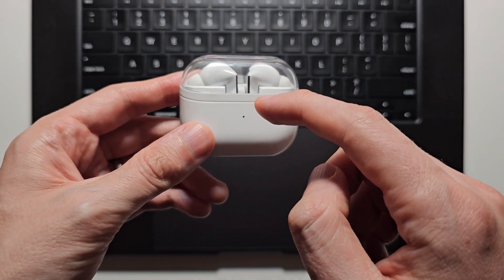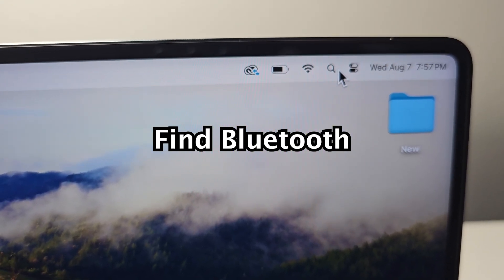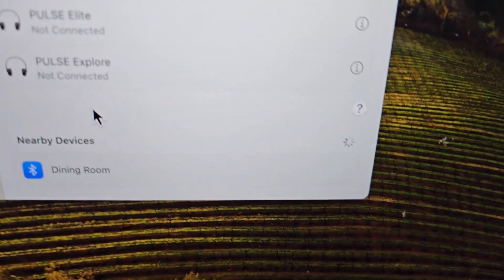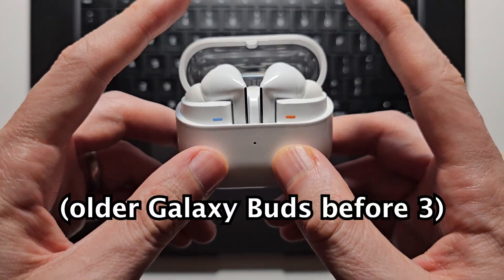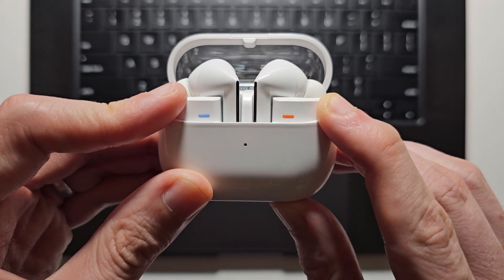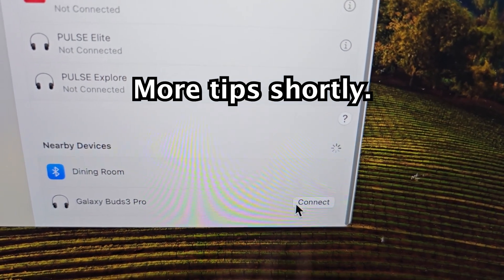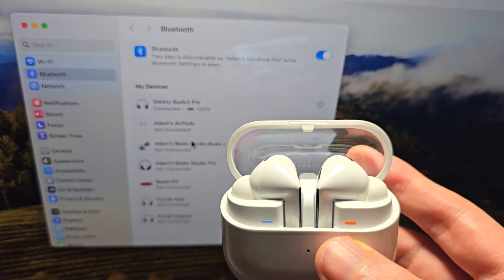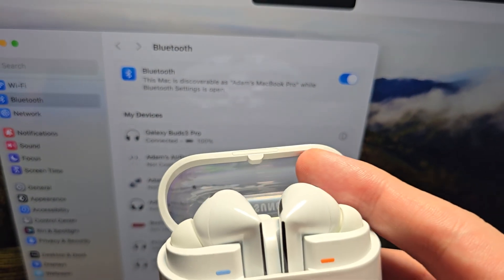Samsung Galaxy Buds 3 / 3 Pro: How to Connect to MacBook!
How to pair your Samsung Galaxy Buds3 / Buds3 Pro to MacBook Pro 16 or other modern Mac computers.